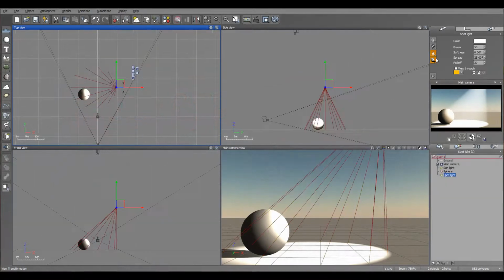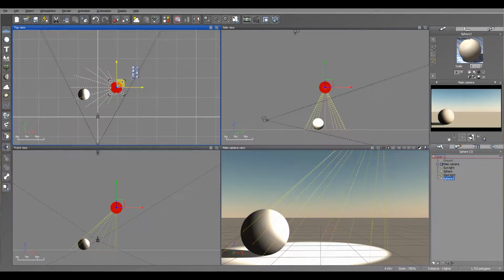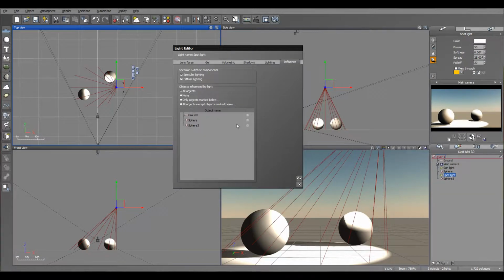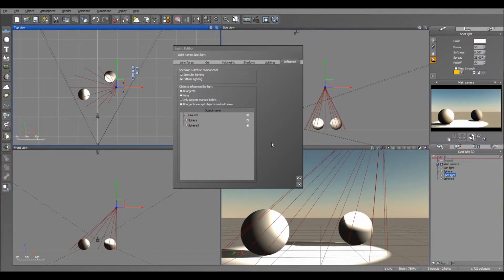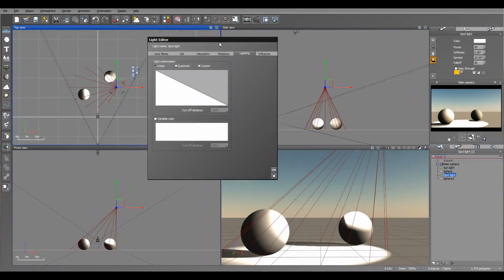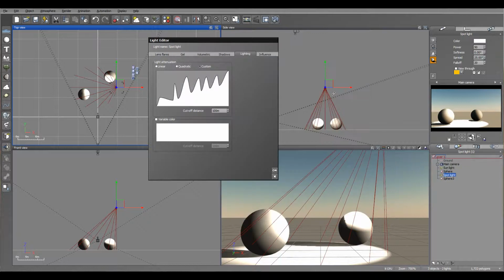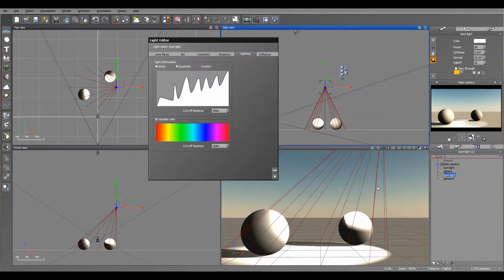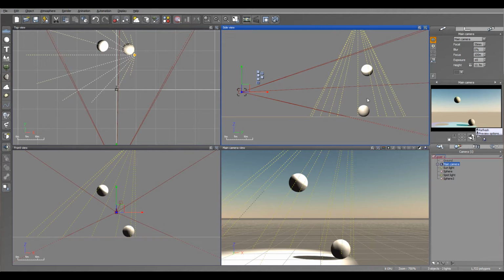Vue 11. LightInflunce Color Fallout .[DV11]